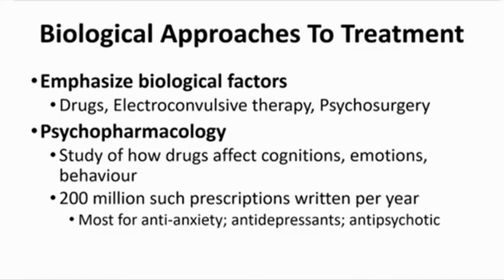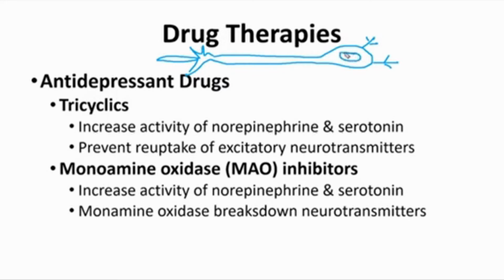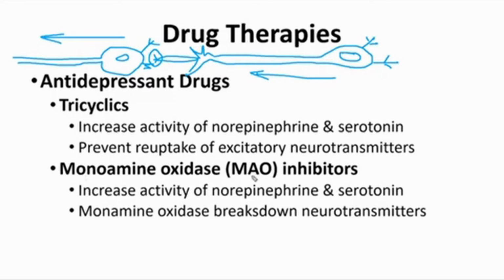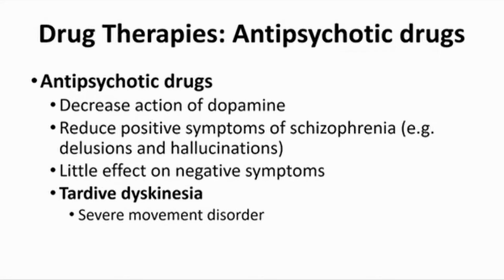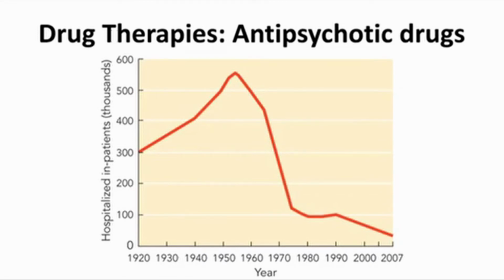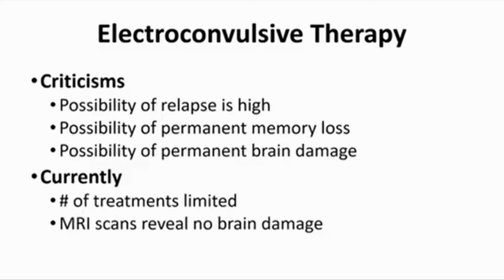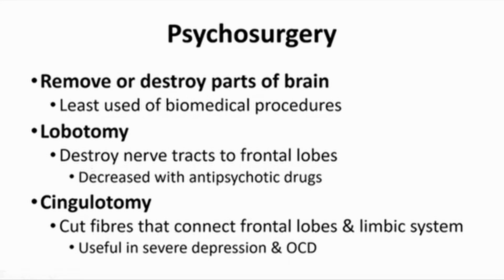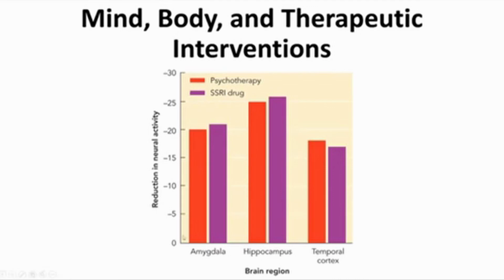Chapter 15 - Part 9